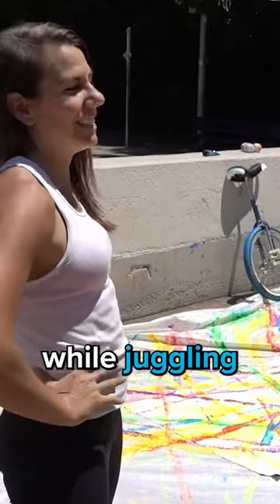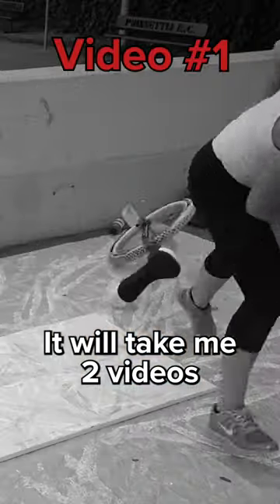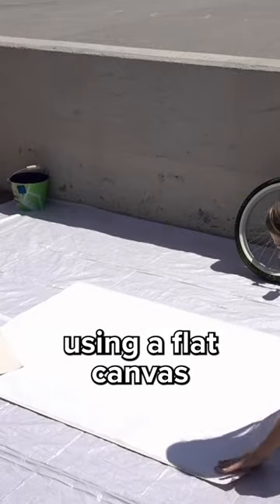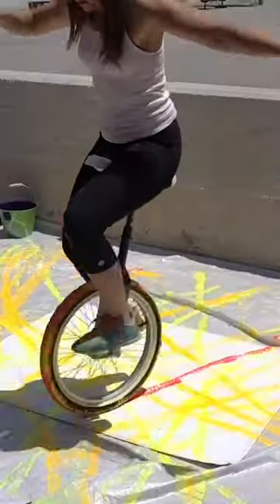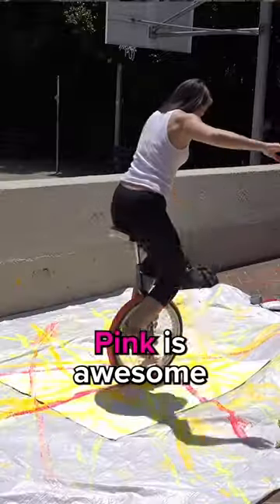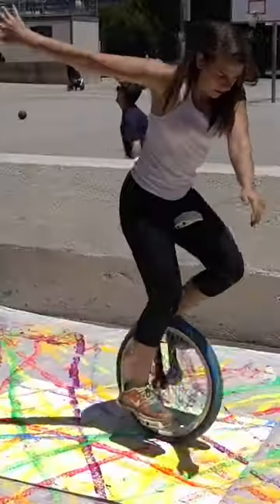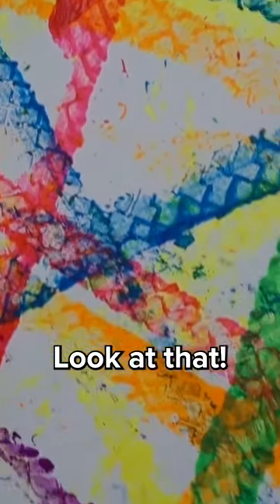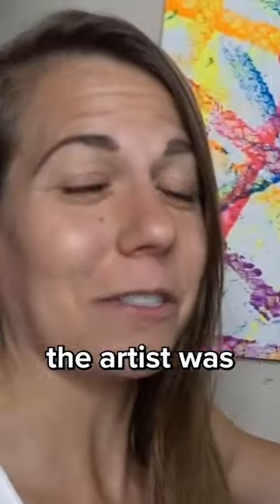FITNESS + ART (part 2!)